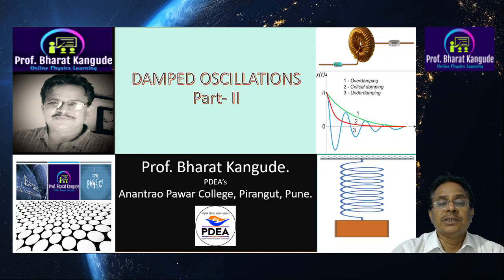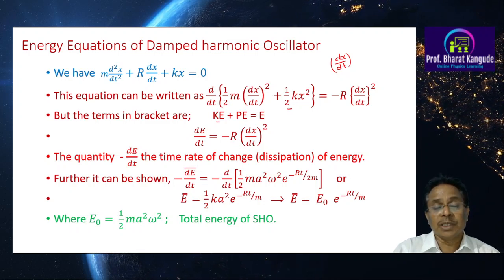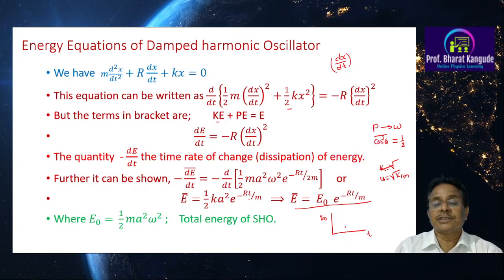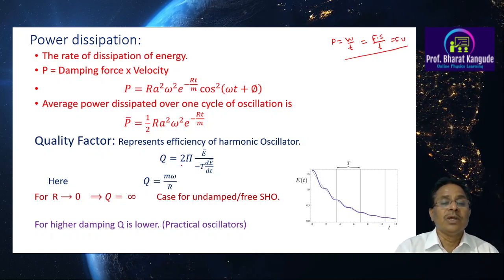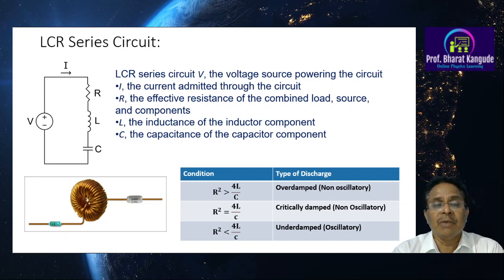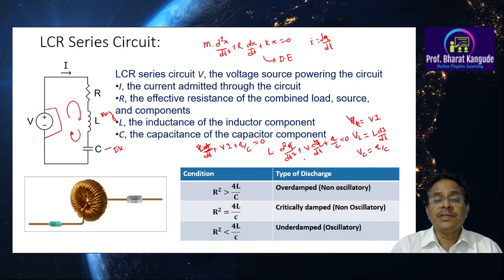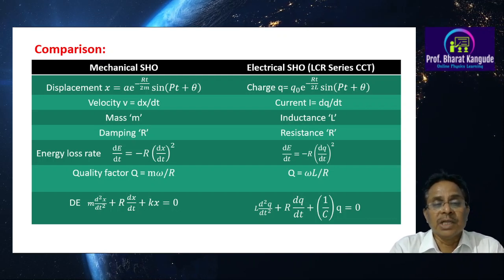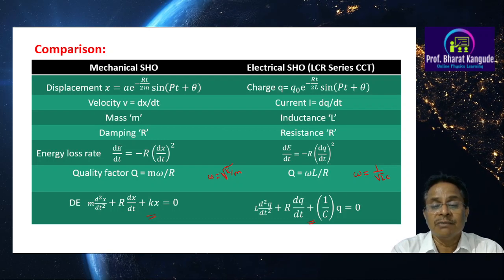SYBSc(Physics) |OWS |Damped Oscillations Part II |SPPU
Discussions of energy of damped harmonic oscillator, power dissipation, Quality factor(Q) and electrical damped harmonic oscillator.